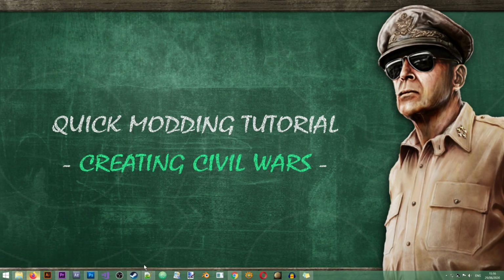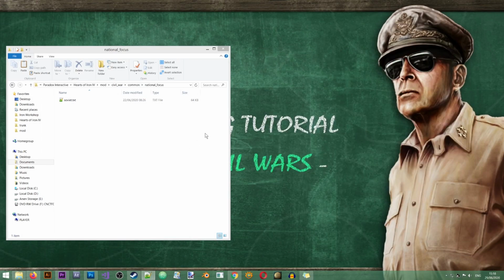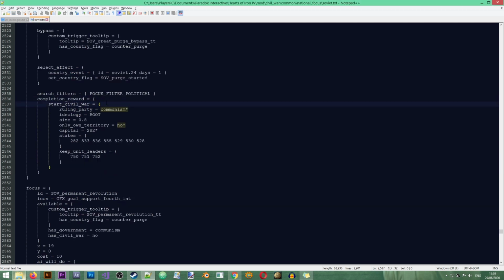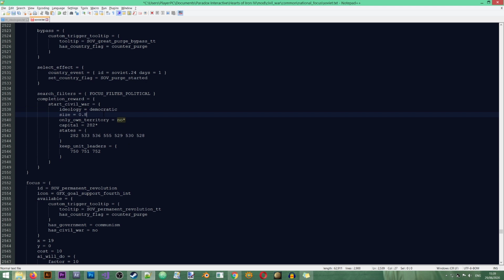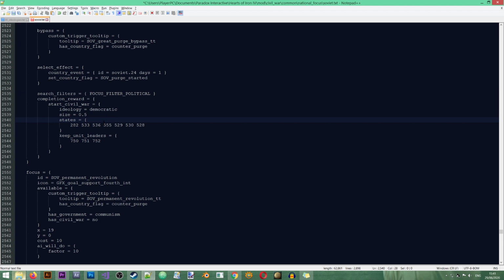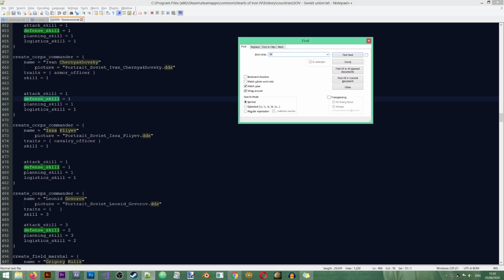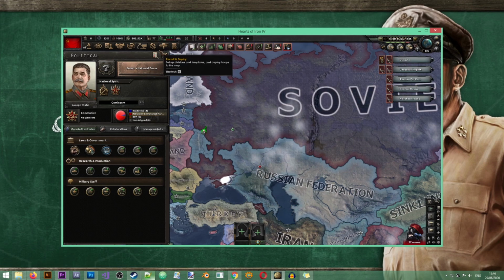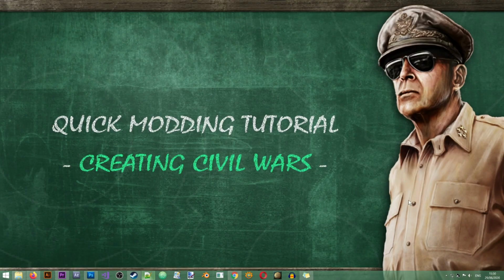[HOI4 Modding] Creating Civil Wars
This tutorial will show you how to create civil wars in Hearts of Iron 4 and the various parameters you can use to modify the civil war according to your needs.

Civil War Code:
start_civil_war = {
    ruling_party = communism
    ideology = ROOT
    size = 0.8
    capital = 282
    states = {

Dynamic civil war syntax:
NOTE: I HAVE CHANGED THE CODE AFTER SOME TESTING, YOU DON"T NEED THE LINES PREVIOUSLY MENTIONED IN THE LESSON, THE FOLLOWING WILL DO JUST FINE. THE PREVIOUS  SYNTAX CAUSED CIVIL WARS TO BE SPLIT INCORRECTLY.

start_civil_war = {
 ideology = SELECTED_IDEOLOGY
 size = var:party_popularity@SELECTED_IDEOLOGY